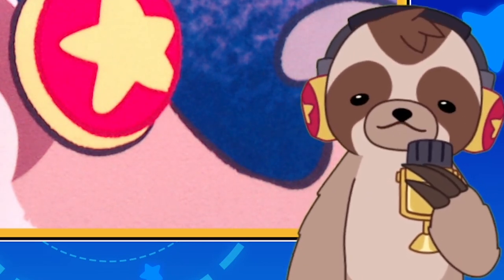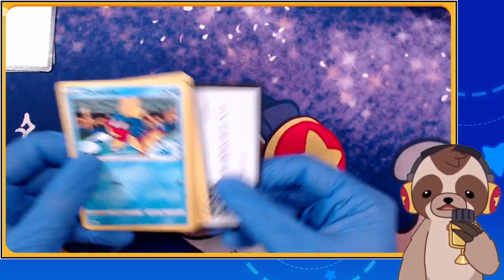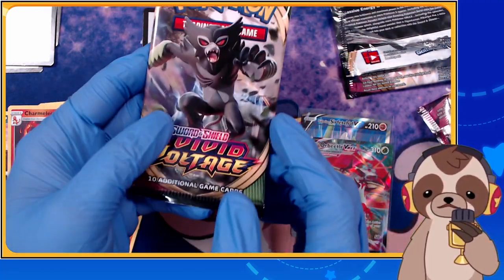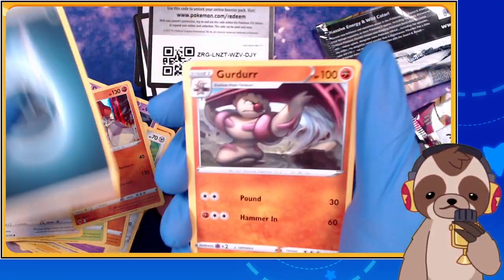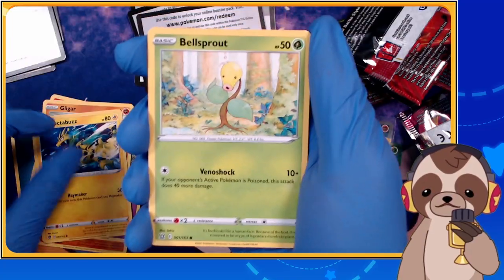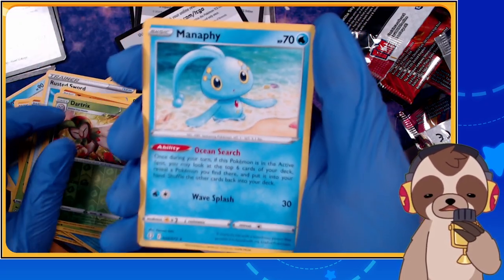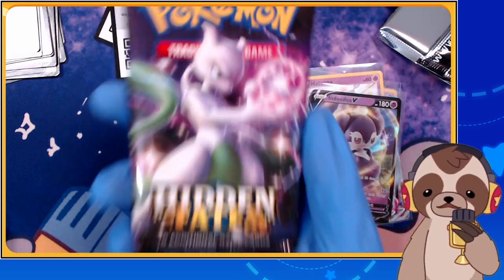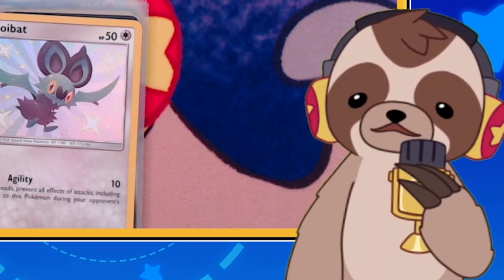Sloth VTuber Opens Some Pokemon Cards! – Testing Out Something New!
Trying out a new format of opening cards, what do you think?

Briar D.
Chef Oso
Kenneth S.
Mimileaks
PixelDog
Pepper V.
Rodrigo